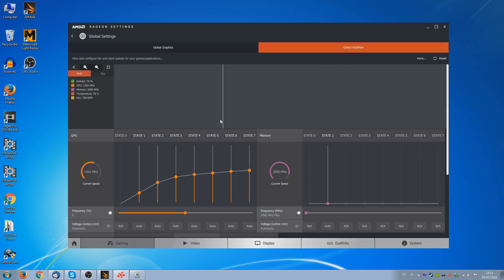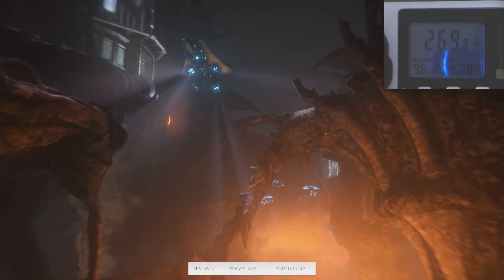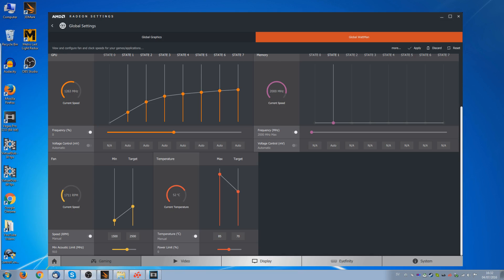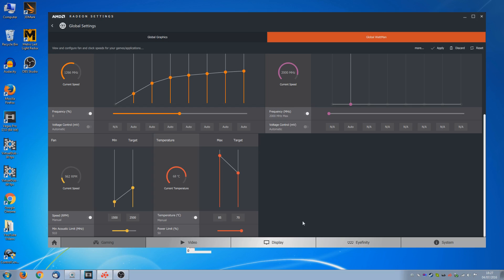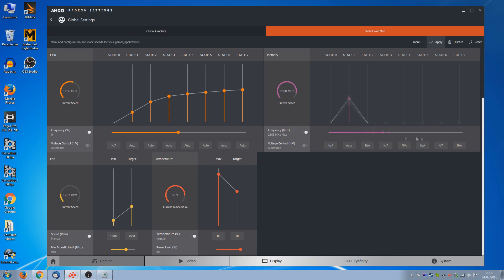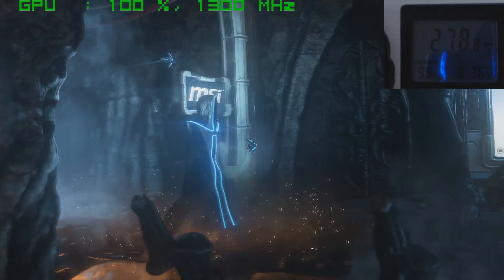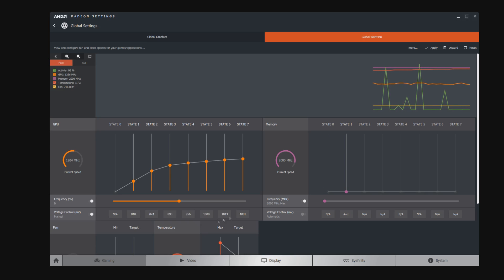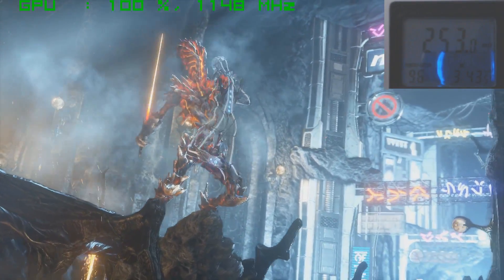Overclocking, Undervolting and Un-throttling The RX 480 - With Wattman!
Getting the most out of your Radeon RX 480.